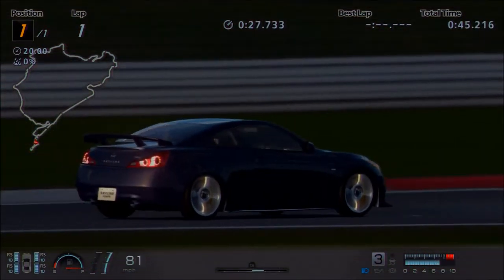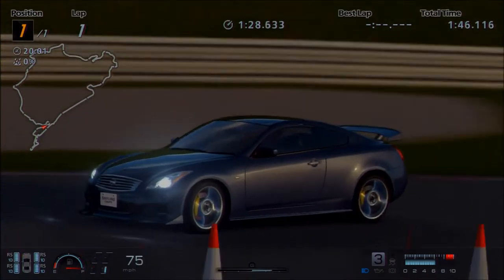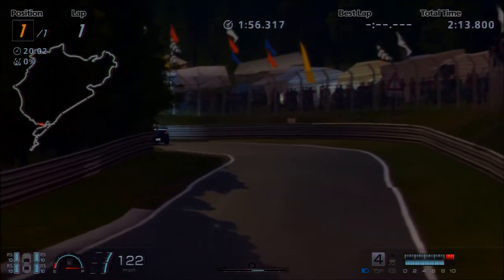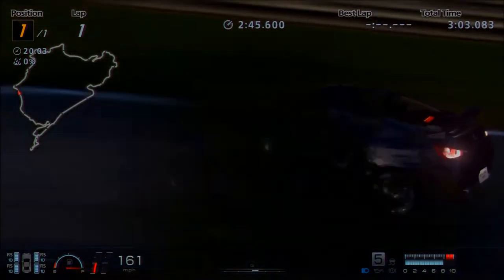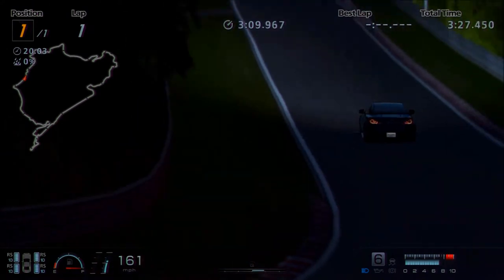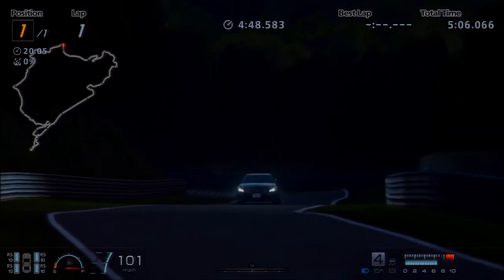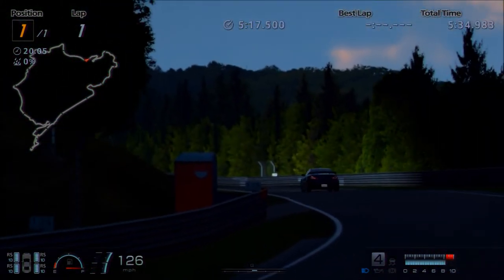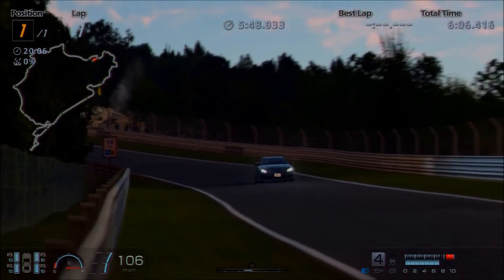Gran Turismo 6 - Nissan Skyline 370GT REVIEW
Episode sixty seven of "Weekend Warriors", the review series for GranTurismo's selection of sports cars, from small open tops to luxury GT's...

This episode features the 370GT variant of the post-GTR Skyline, a more luxury geared sports coupe which also offers a pretty good all-round package for racing use...

Specs (Fully Tuned) :

Year : 2007
PP : 540
Motor : 3,7 litre, Naturally Aspirated
Power : 521 bhp @ 8,000rpm
Torque : 371 lb/ft @ 6,500rpm

Weight : 1329 kgs
P/W ratio : 392 bhp/tonne

Price : 44,730.cr
Detailed interior : Yes
Paintable : Yes

Good stuff : A nicely styled and well priced all-rounder

Not so good : Not really outstanding in any particular way

Vine : Hammer Studios Gaming
Personal FB : mike.hamer.311
FightMe App : Hammer Studios Gamingy
Google+ : Hammer Studios Gaming
PSN : CORRUPTED_DISC
XBL : CORRUPTED DISC
GTPlanet : CORRUPTEDDISC